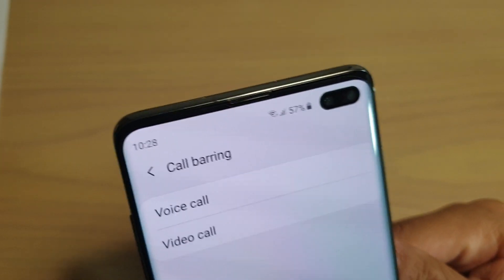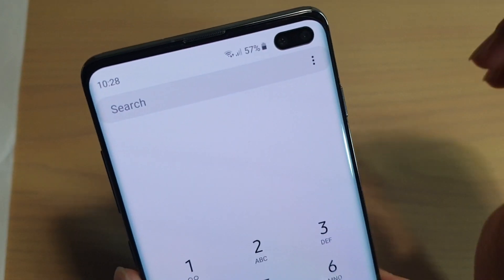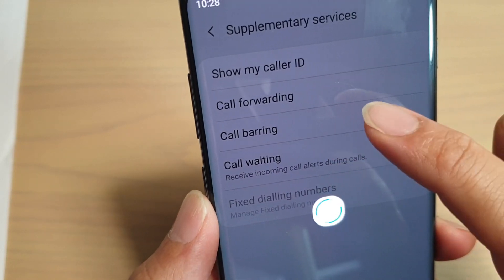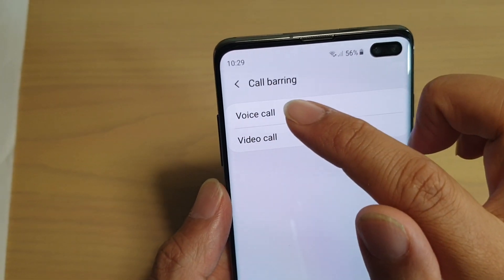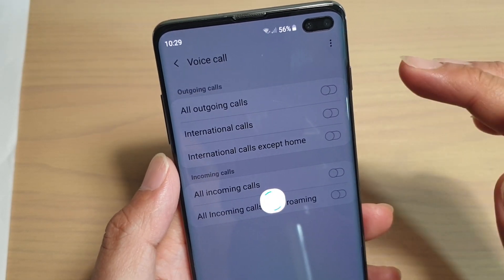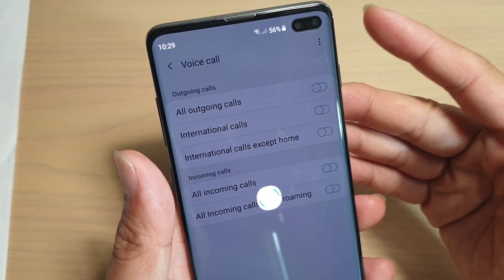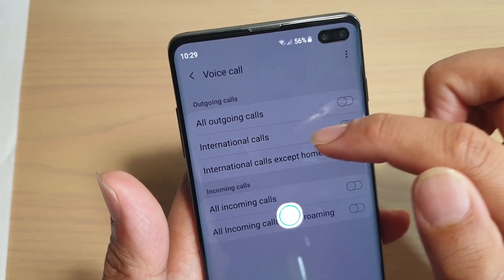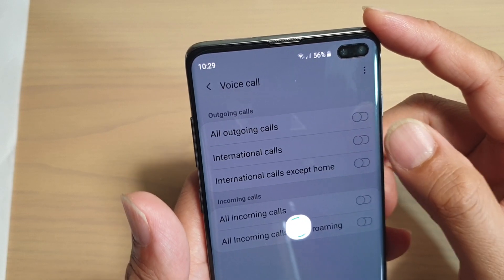Samsung Galaxy S10 / S10+: How to Setup Call Barring Incoming / Outgoing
Learn how you can setup call barring for incoming and outgoing call.